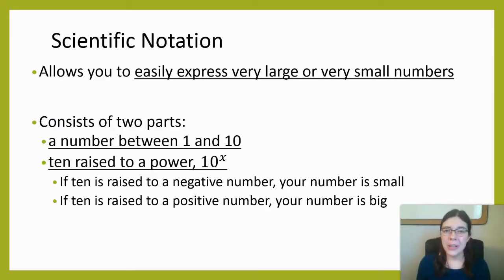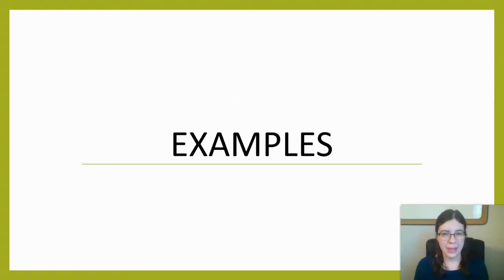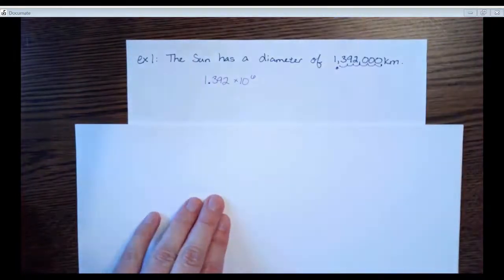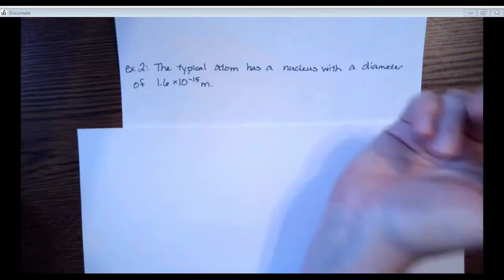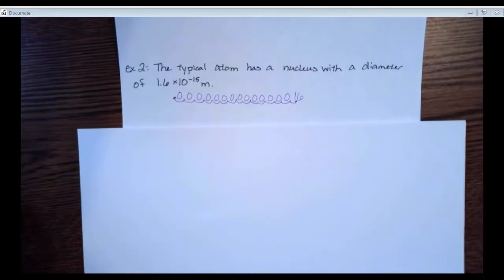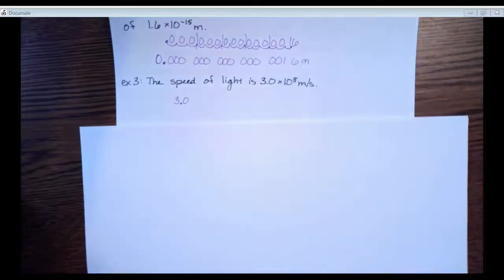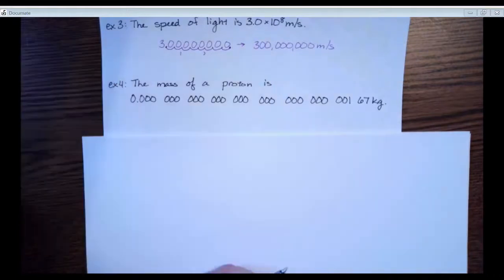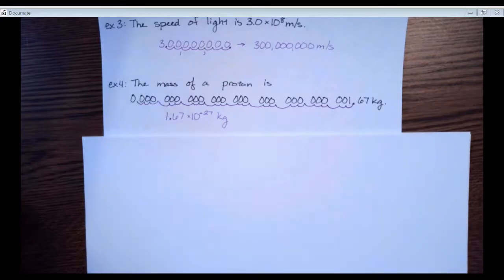1.3a - Intro to Scientific Notation